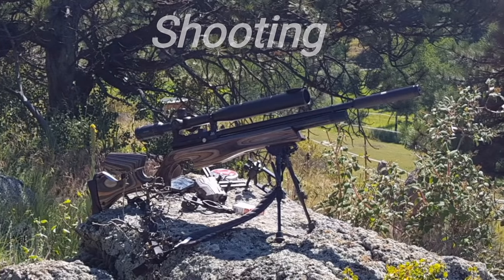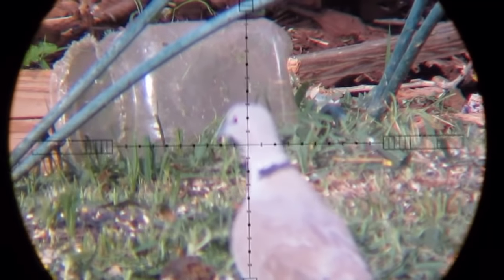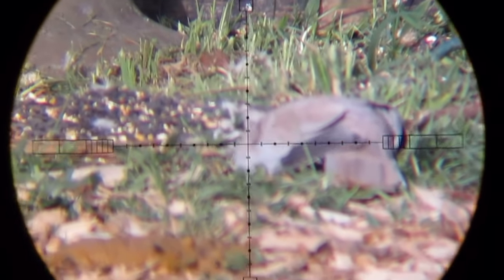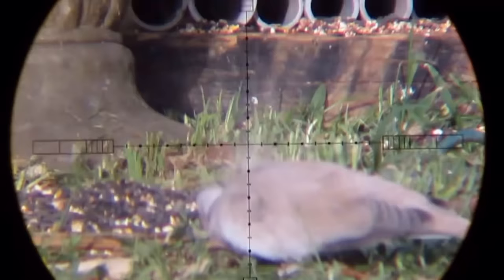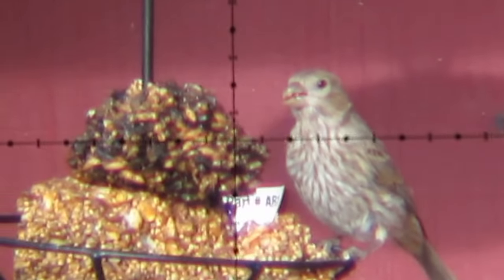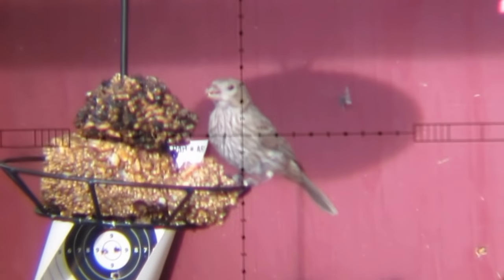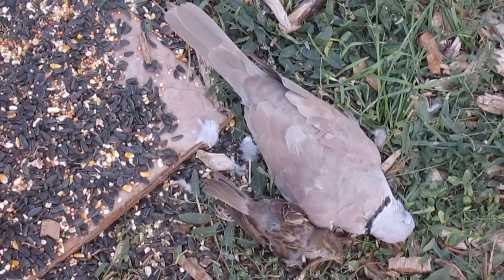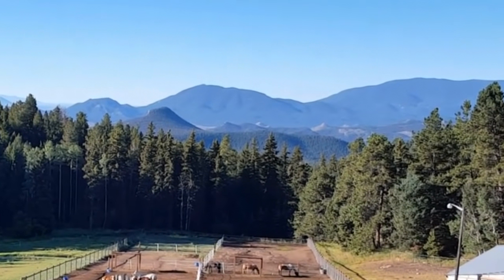Backyard pesting- S510 on a sparrow and dove- Air rifle pest control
Controlling invasive species. The three big species in this category are the European house sparrows, the European starlings,  and the Eurasian dove. All three wreck havoc on native populations out competing for nest sites and feeding opportunities. Property damage is caused most by the sparrow and starling. They do more than enough damage to make up for the lack that the collared doves cause (0). All three are not only legal to shoot as many as you can! But also encouraged, open season year round with no limits. You don't even need Hunters education course(recommended by me) or  hunting license of any kind(I have mine year round, year in year out). Around 2 hours session in the backyard stick blind watching the feeders. Please check your local laws for silly political mumbo-jumbo! Be careful if you choose to help out your local wildlife!